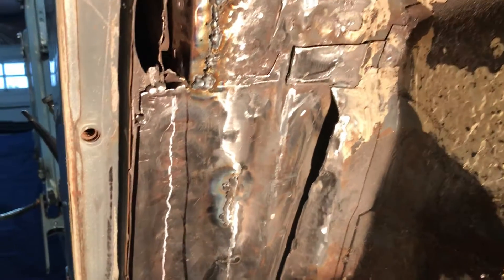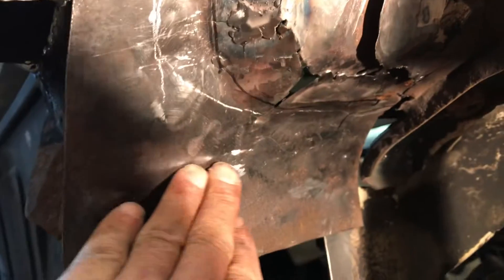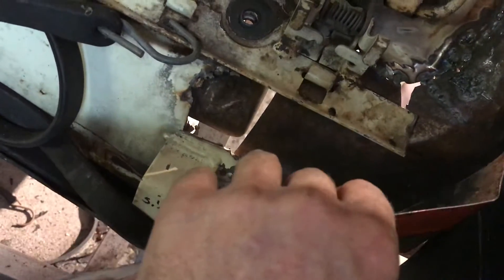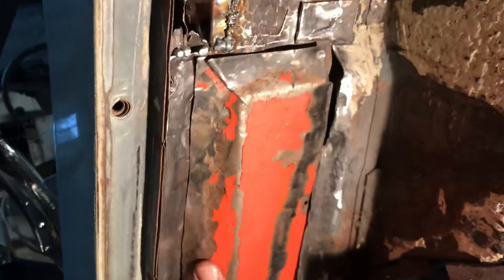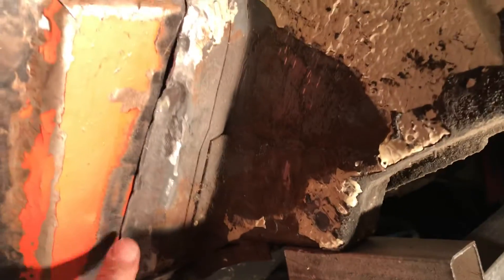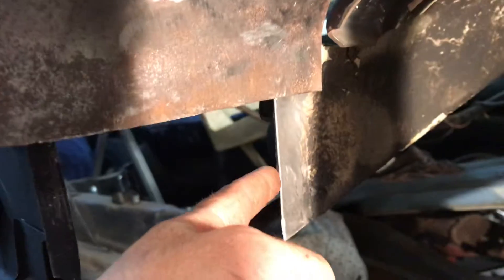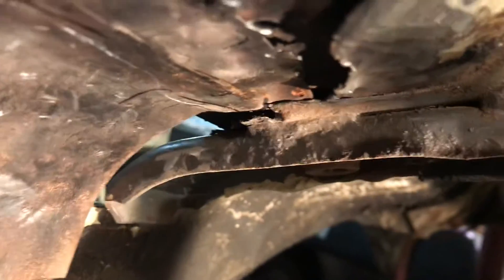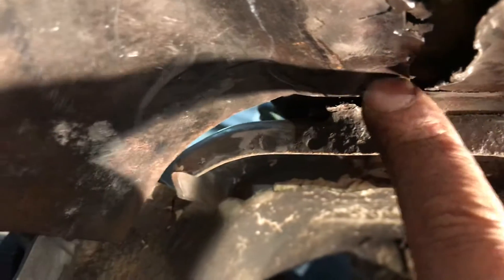My progress so far on the Thing